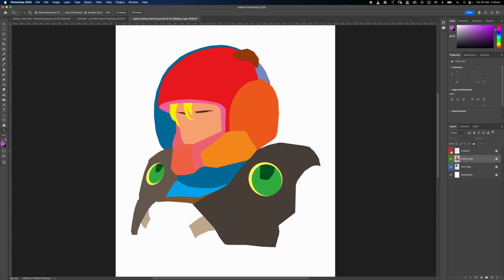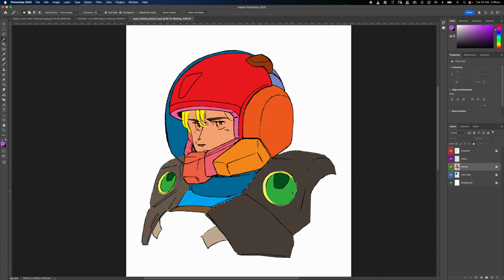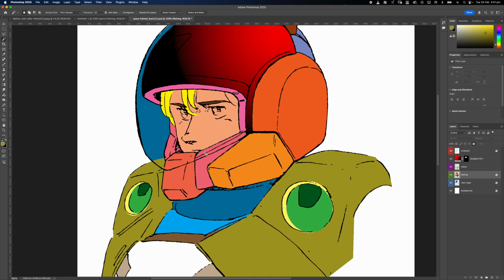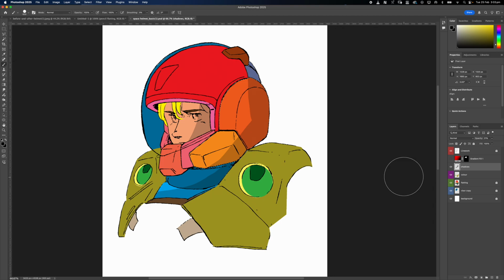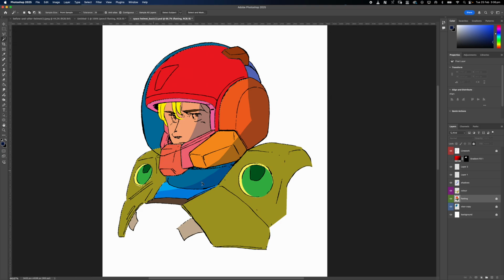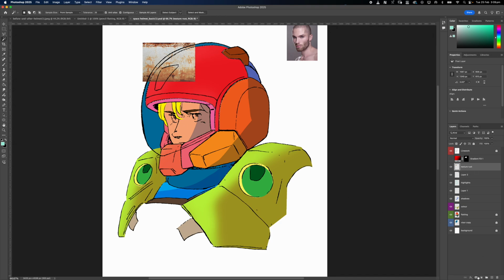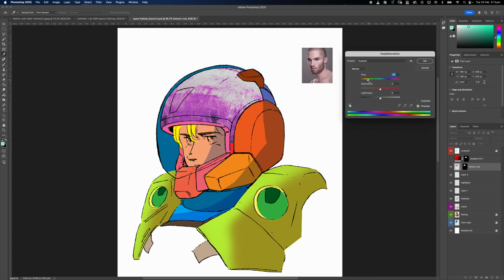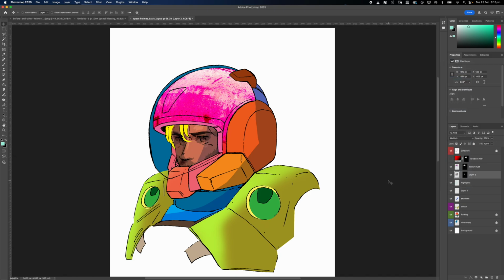Flatting in Photoshop part 2_shadows highlights and textures